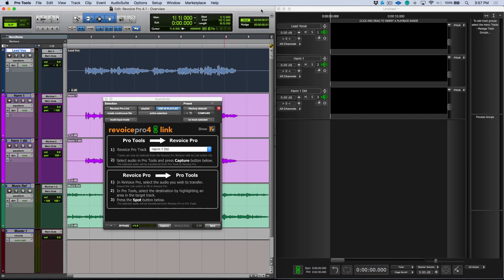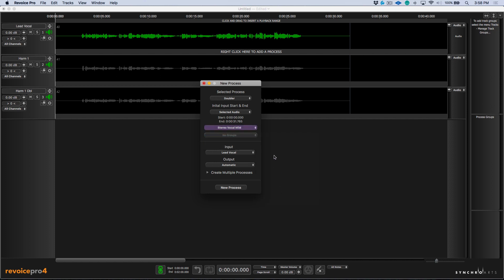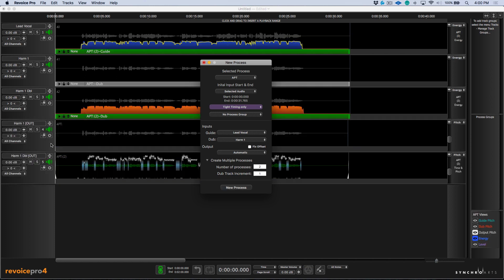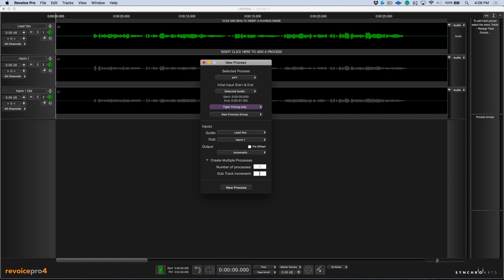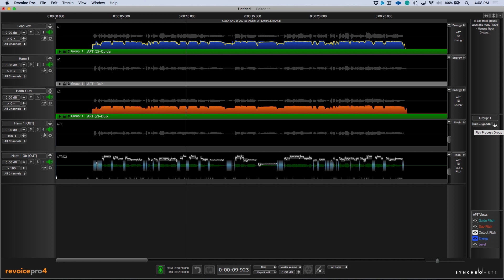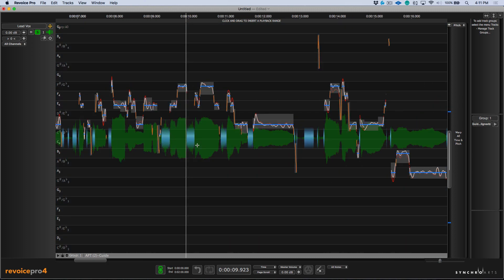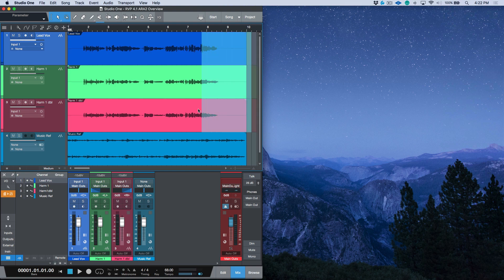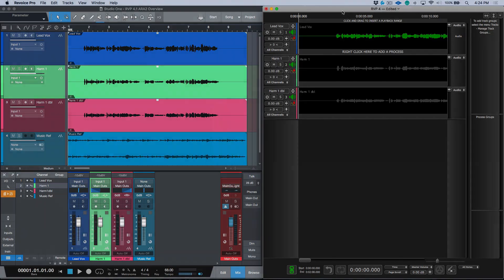Revoice Pro 4.1 What's New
In this video we give a quick overview of some of the headline features.